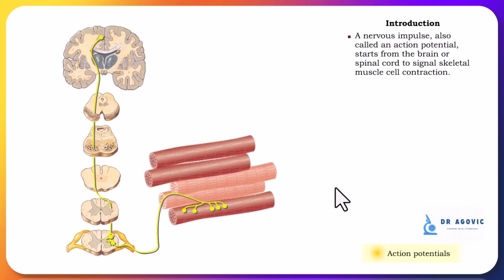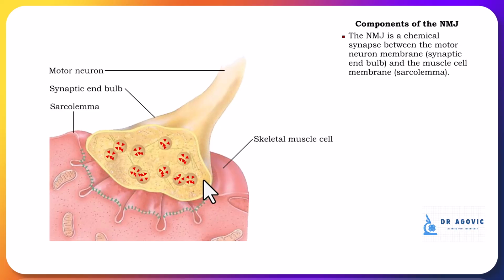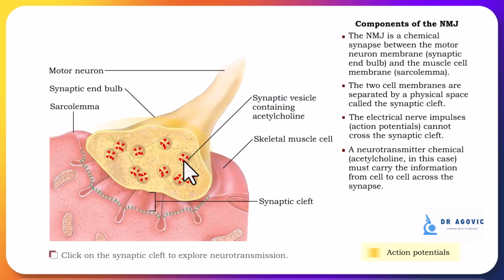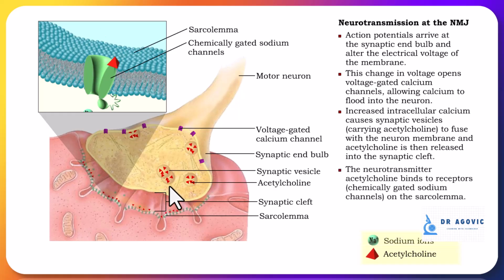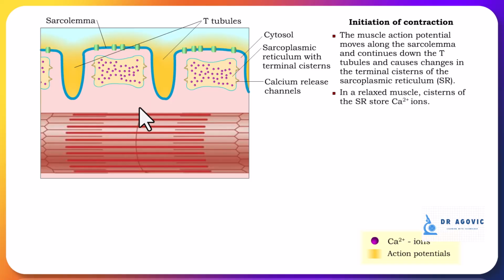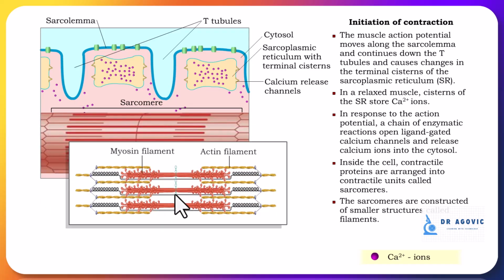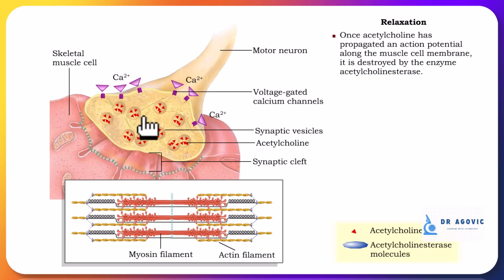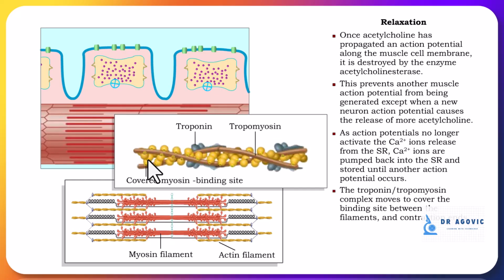Video 26 The Neuromuscular Junction (NMJ)